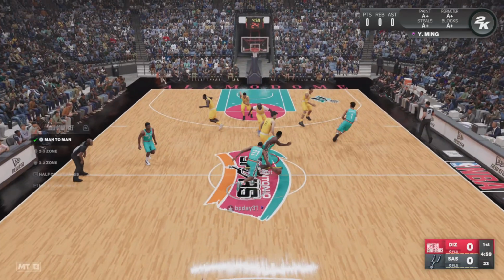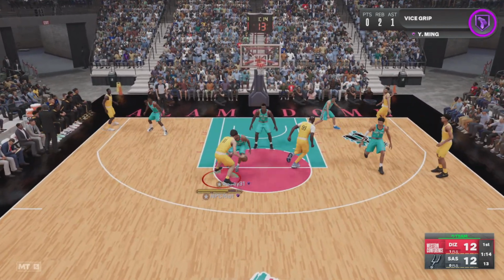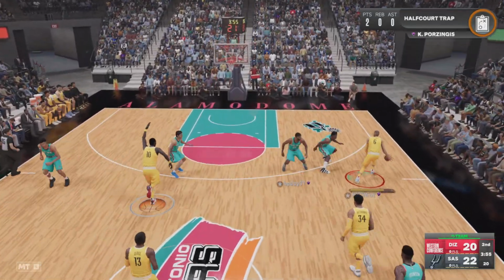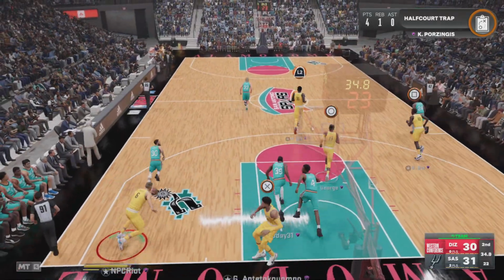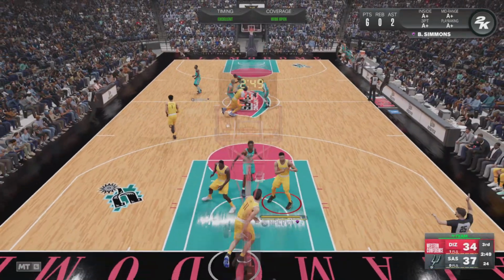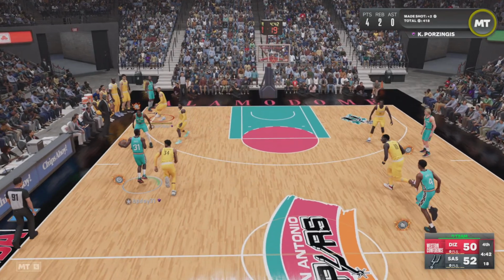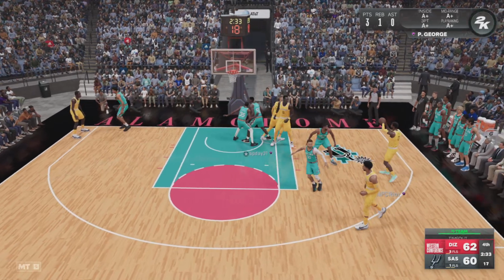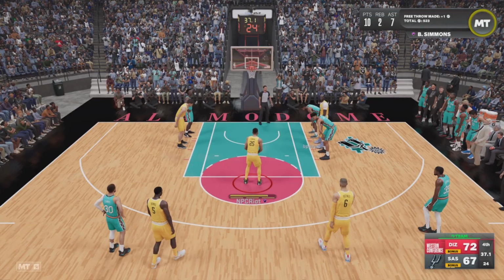Unlimited game giving a full trap cheese a taste of his own medicine